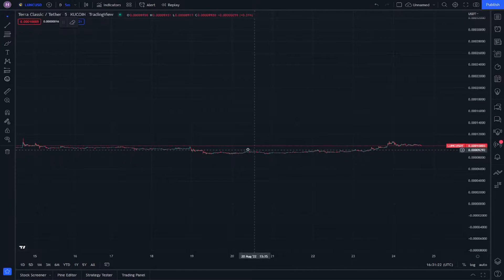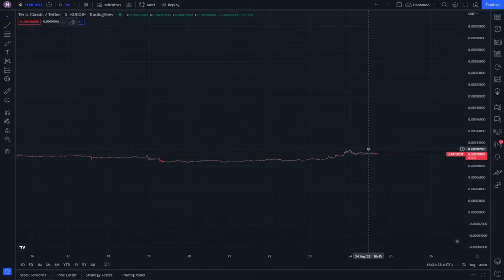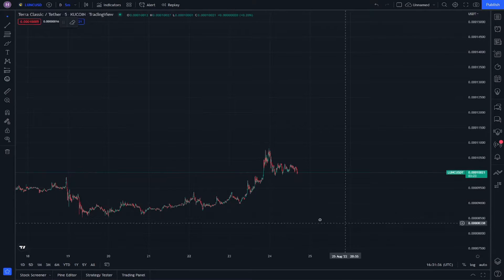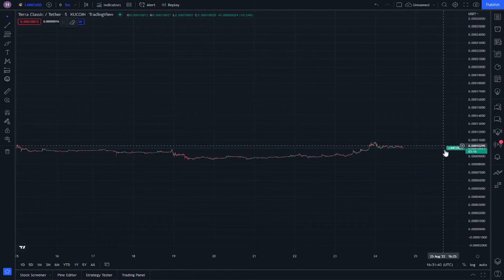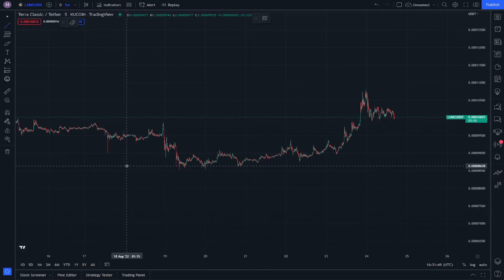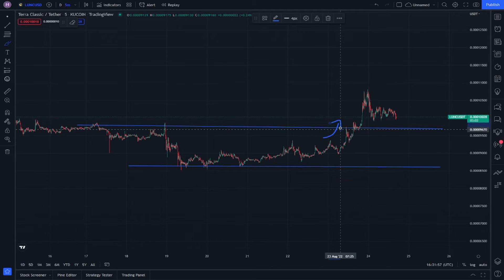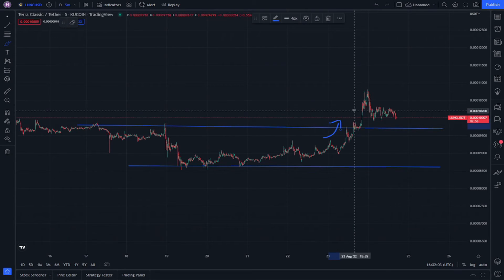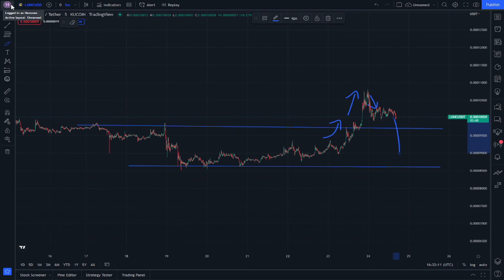Terra Luna Classic Technical analysis and Price Prediction News Today 24 August - Terra Luna Crypto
Terra luna classic, luna classic news , luna classic coin, luna classic news today, crypto, terra luna classic news, luna classic price prediction